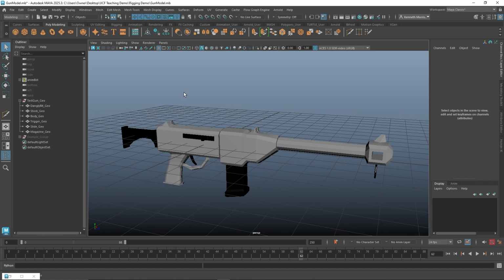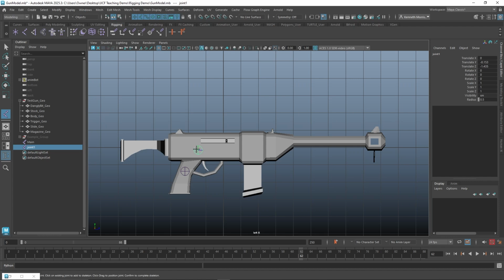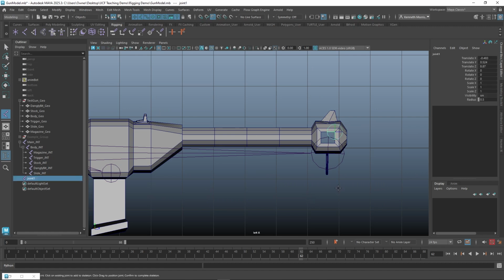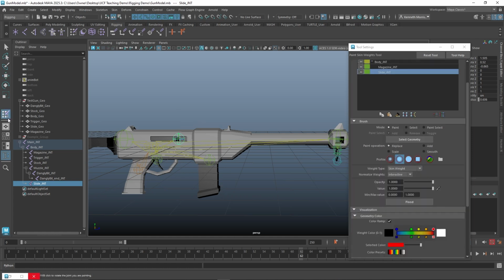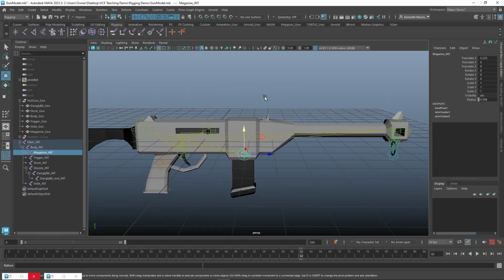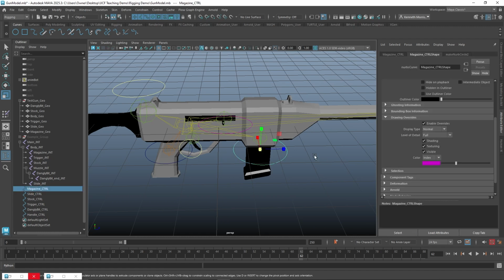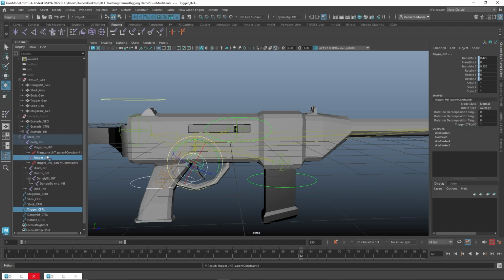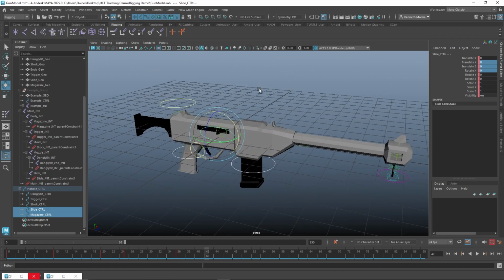Rig a Prop - Intro to Maya Rigging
0:00 - Into
5:39 - Setting Joints
20:09 - Skin Weights
35:22 - Controller Curves
49:15 - Parenting and Constraints